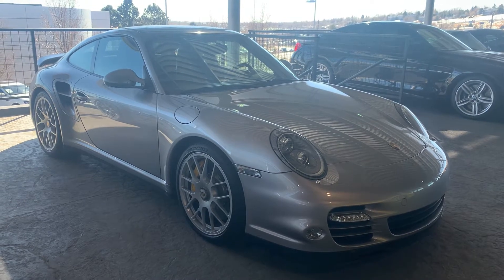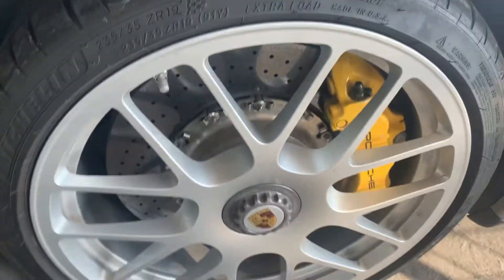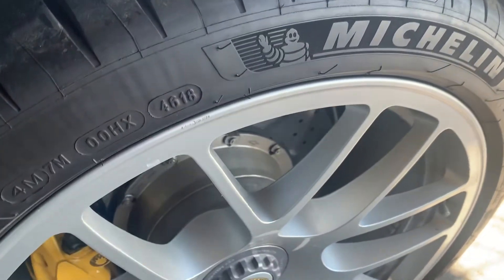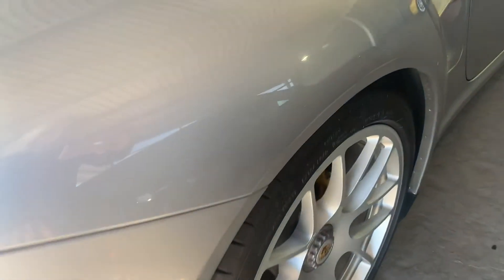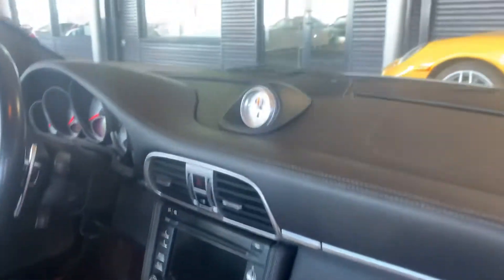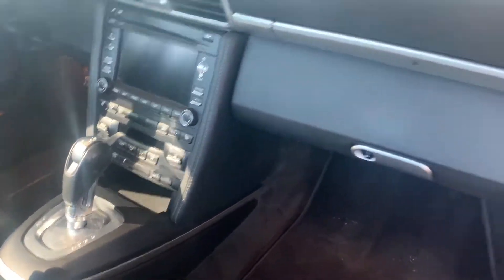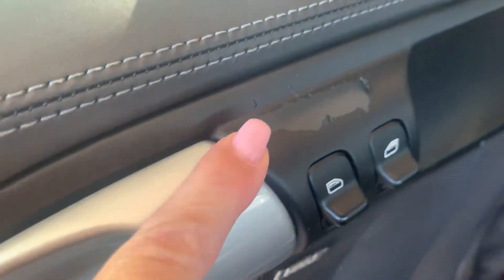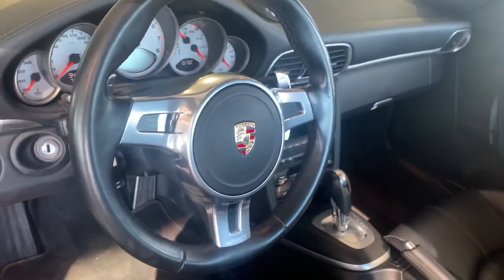2011 997 Turbo S for client